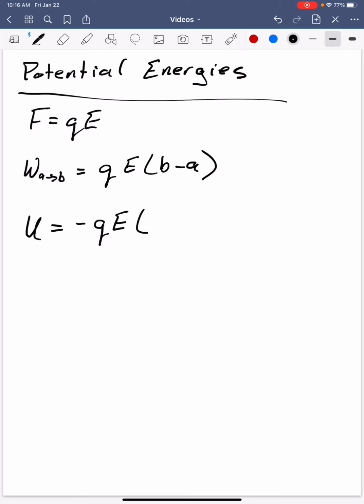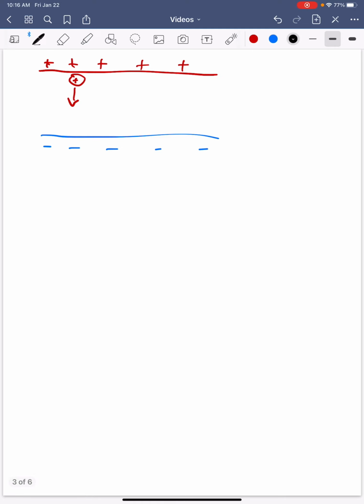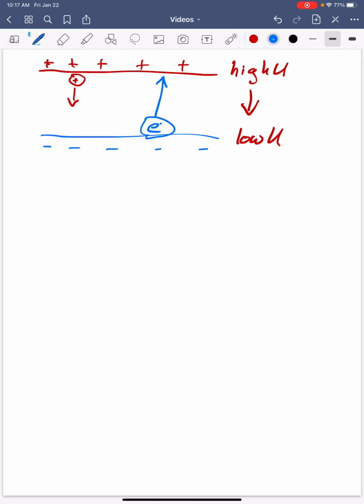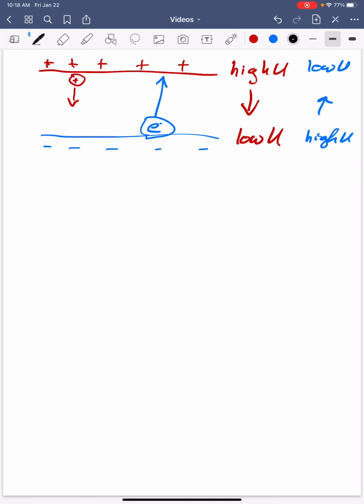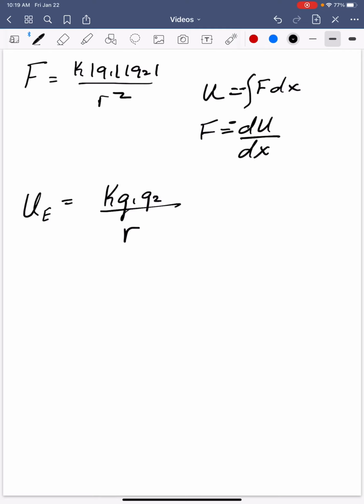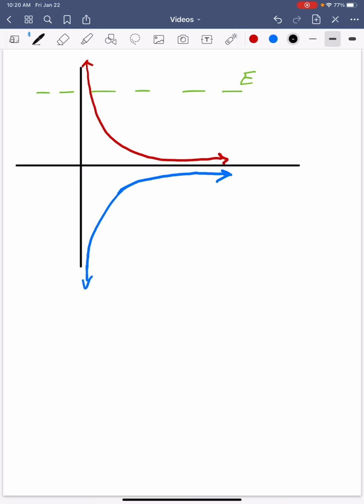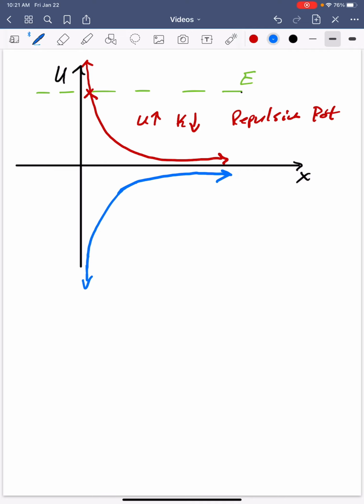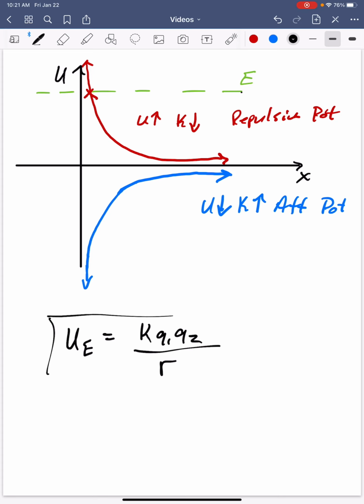Electric Potential Energy